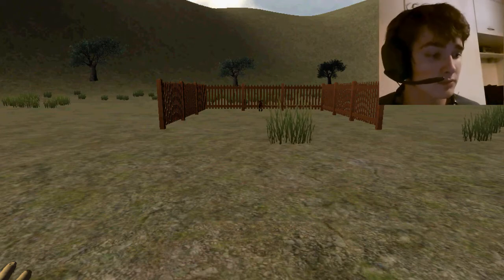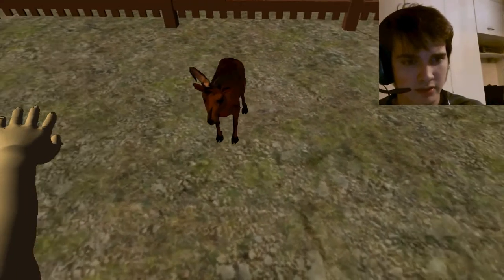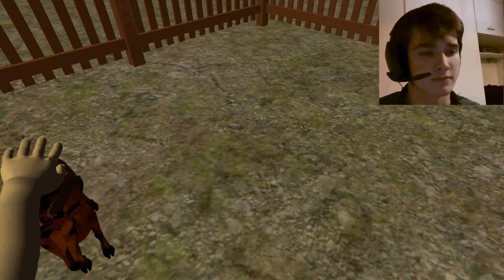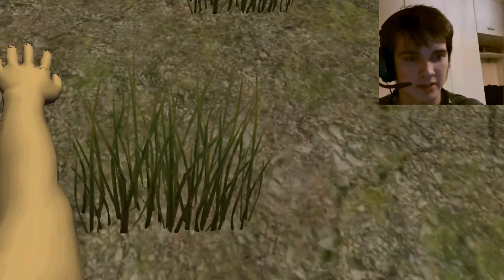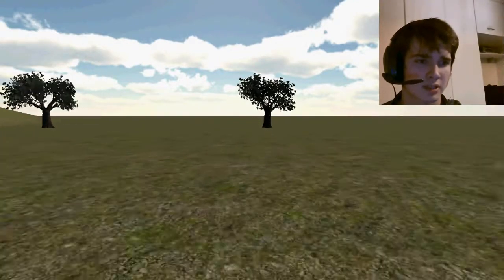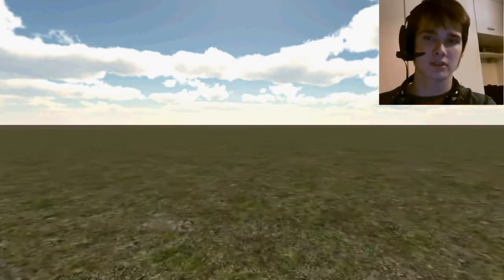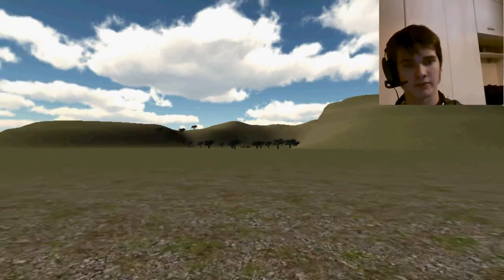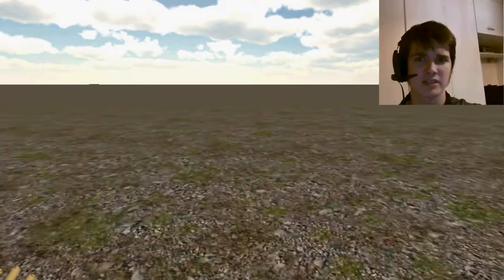Let's Play Goat Petting Sim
Shortly after this video was finished, I ascended into my ultimate form and became one with the universe.

Special thanks to Goats